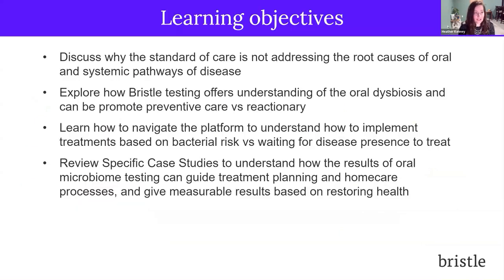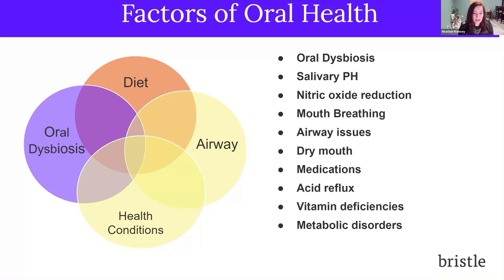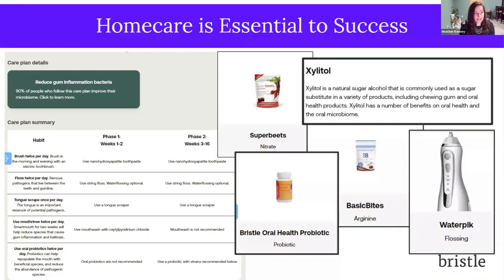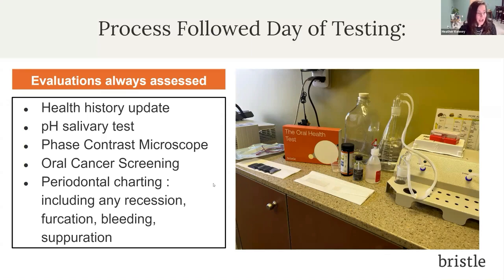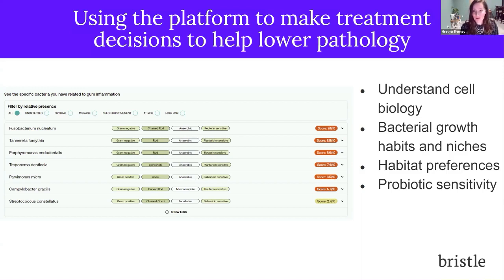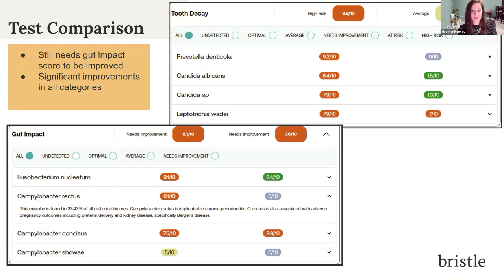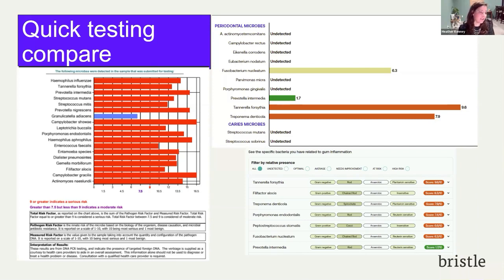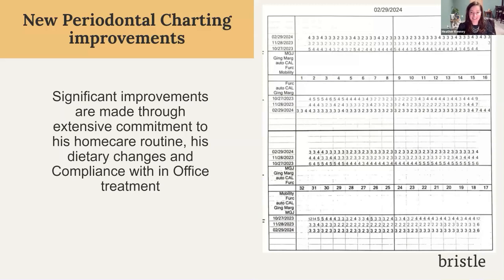Webinar: Now What? Treatment Planning with Salivary Testing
Learn more about using Bristle Oral Microbiome testing in your practice

In this webinar we cover:

How salivary testing can offer root cause health insights for new patients and those with chronic oral conditions

How our new Treatment Plan feature can help streamline your treatment planning

Real world interpretation and treatment planning, including a deep dive into 3 in-office case studies

Patient communication best practices and office integration